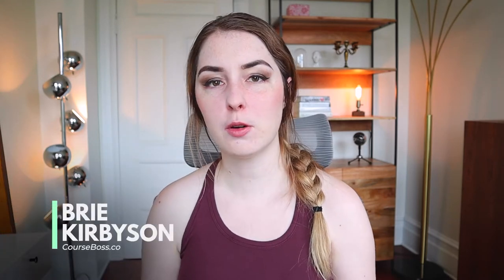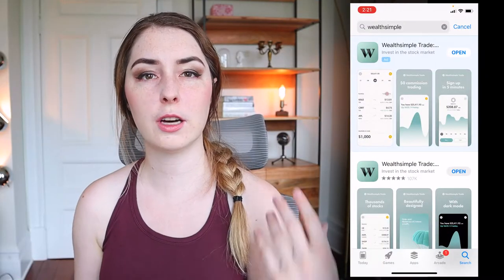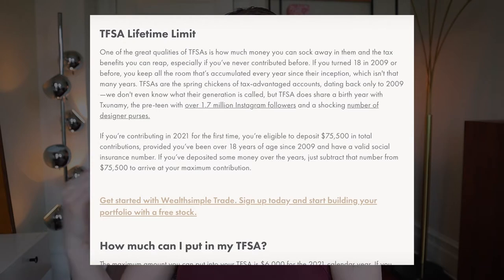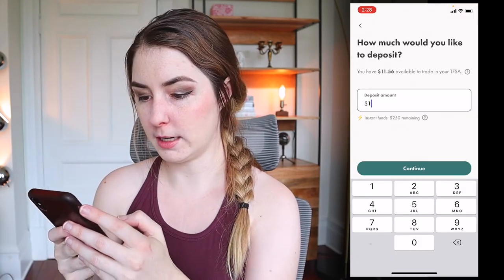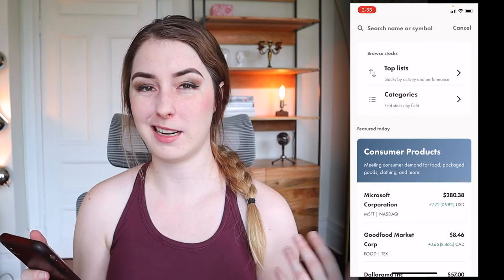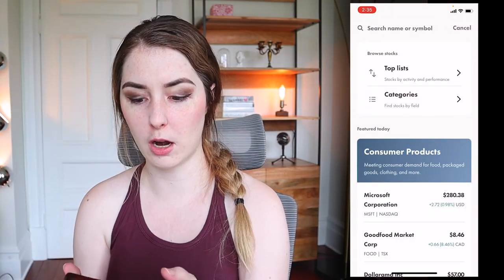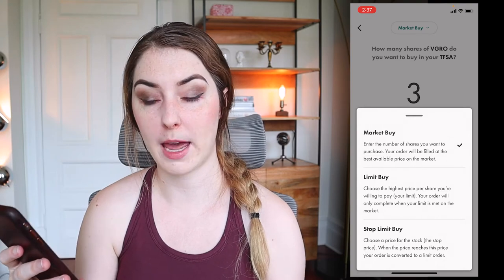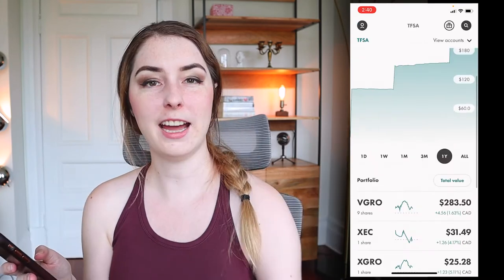Buy stocks in Canada with WEALTHSIMPLE TRADE (investing for BEGINNERS!)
New to investing? Wealthsimple Trade is the perfect platform for beginner investors in Canada who want to invest in stocks and ETFs.

In this video I'm walking you through the process of getting set up to invest with Wealthsimple Trade, how to set up your account, create a TFSA to hold your investments, fund your account from your Canadian bank, how to buy stocks and ETFs with Wealthsimple Trade, and how to sell them and cash out your gains.

This app and tutorial are 100% beginner-friendly -- so if this is your first time investing in Canada this is the easiest way to get started.

RESOURCES MENTIONED:
► WEALTHSIMPLE TRADE: Use this link and get TWO free stocks to trade 🤑